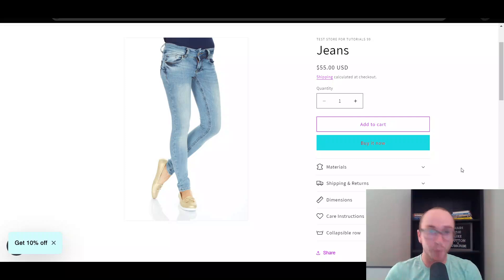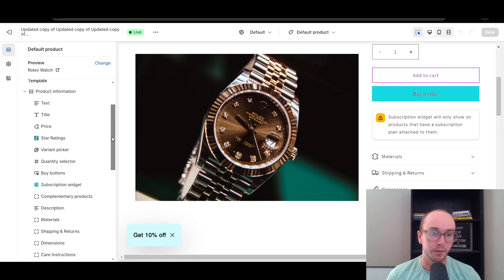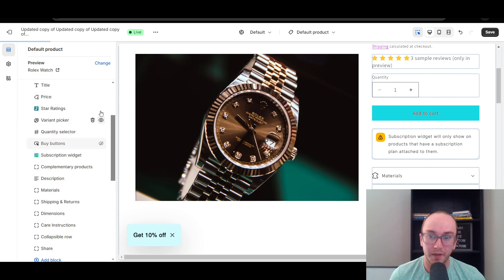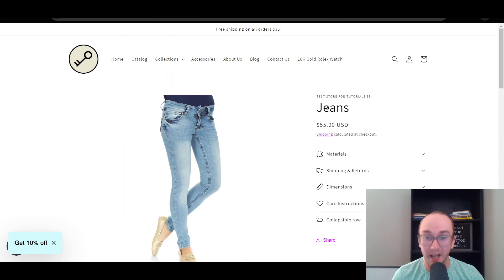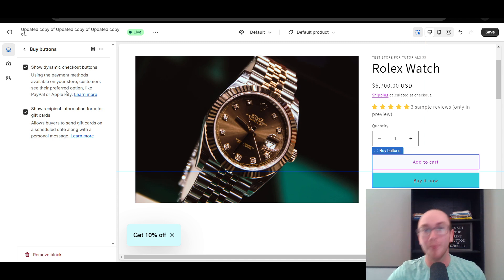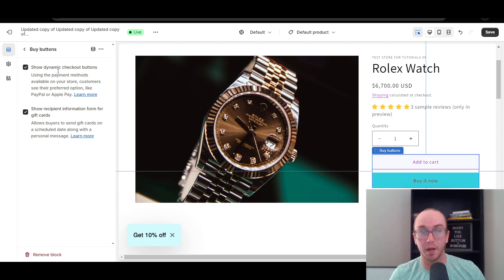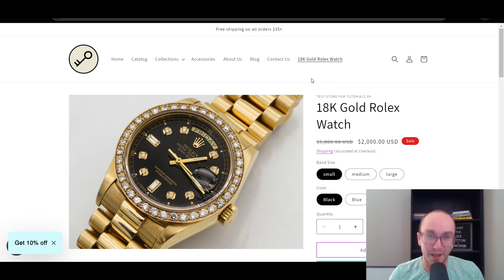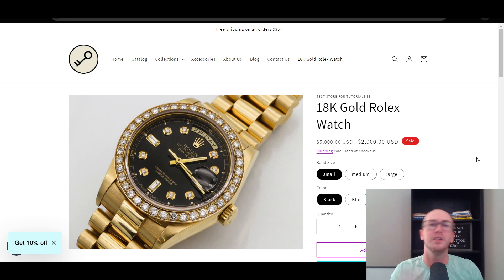How To Hide/Remove Add to Cart/Buy it Now Button on Shopify